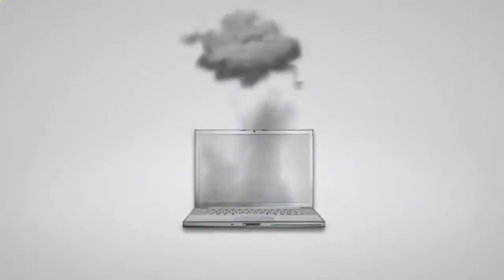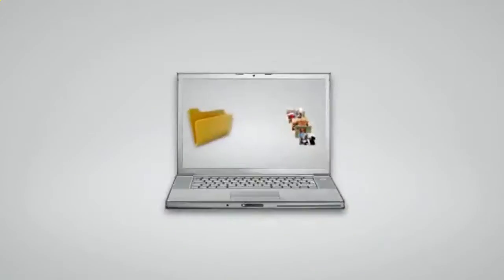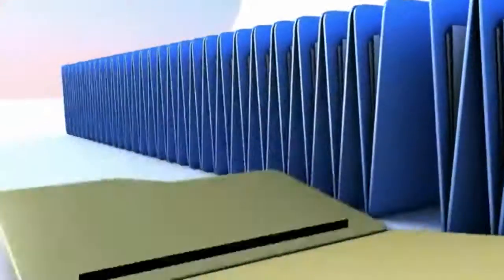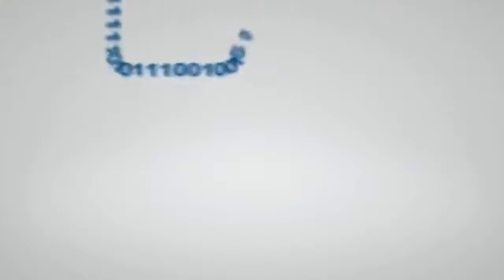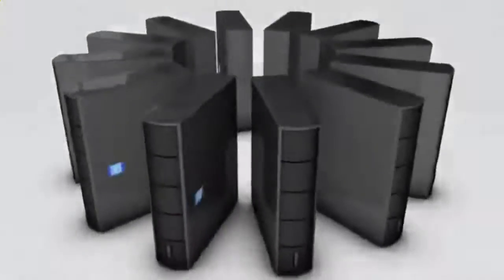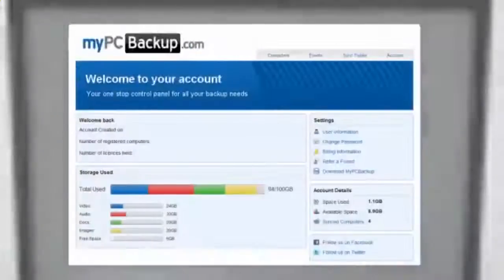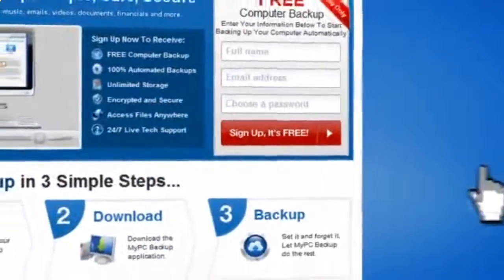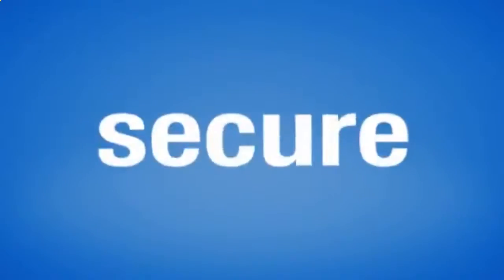Cheap Online Backup - Get a free online backup account today!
Cheap Online Backup - Click The Link From Left to Get a FREE Online Backup Account Today!

Hey! I've Just Been Given 10 free Invitations from Cheap Online Backup for my Friends to Backup Their Computers and Store all Your

Online Backup Made Easy:

- Unlimited Space
- Access Files Anywhere
- 100% Automated Backups

Storing data and information on a third party device or on your computer itself is a backup mechanism that it made possible to use those data later for many purposes. The storage mechanism helps to store data and information with out losing or get corrupted with any other programs that we can make sure that the data is protected fro a long time. Like the same we can save our files or backup data's online with the help of online backup services. If you backup your data's in a PC or in a lap there is chances to loss data due to a software or OS error or when damaging the system or hard disc. In these cases online services are a better option to save data for a long time. It has becoming more popular since the vast use of online storage services. If we are using our computer daily and for a long time it need to backup daily, otherwise it will lead to make a gap of data uncovered.